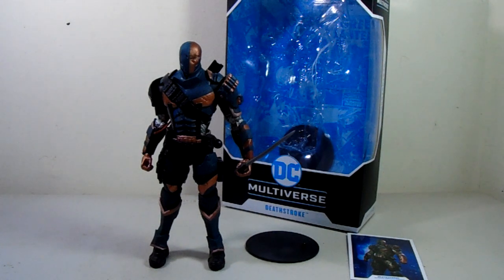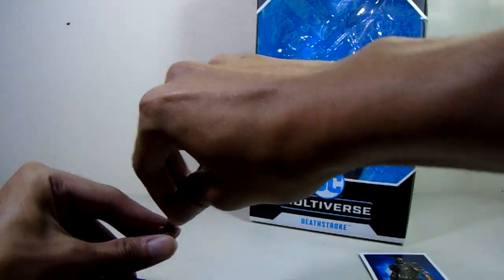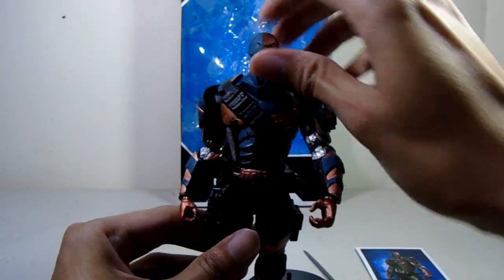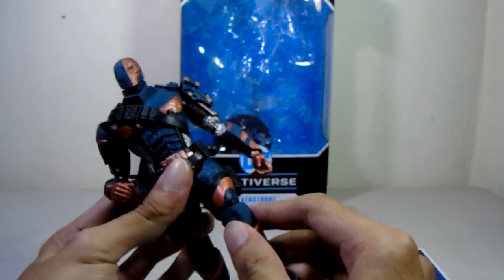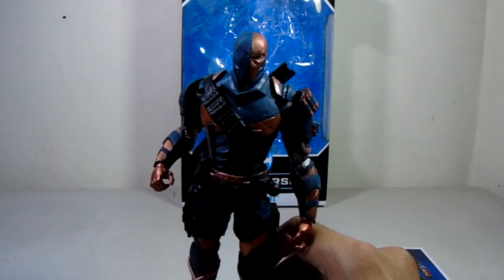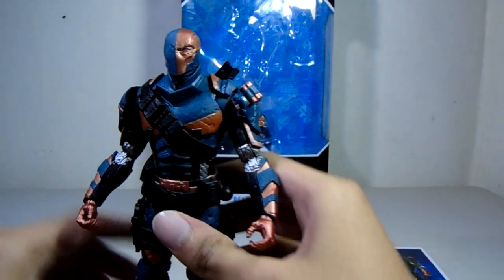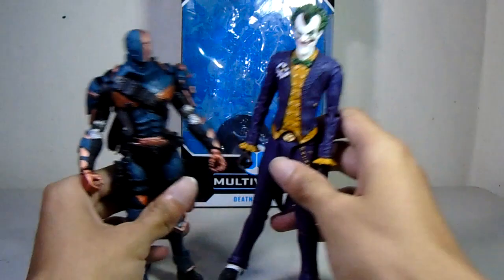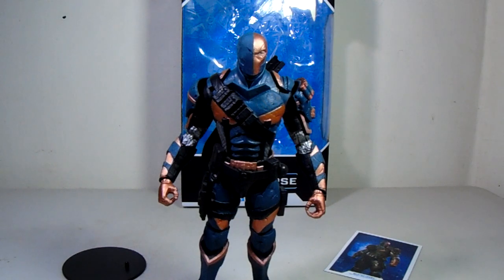DC Multiverse McFarlane Toys Arkham Origins Deathstroke Figure Review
Another decent figure from the DC Multiverse Toyline.